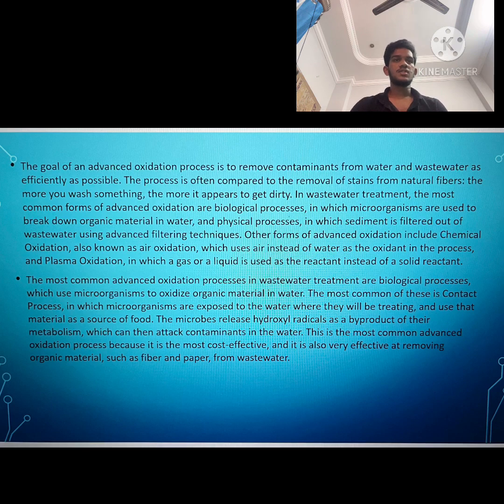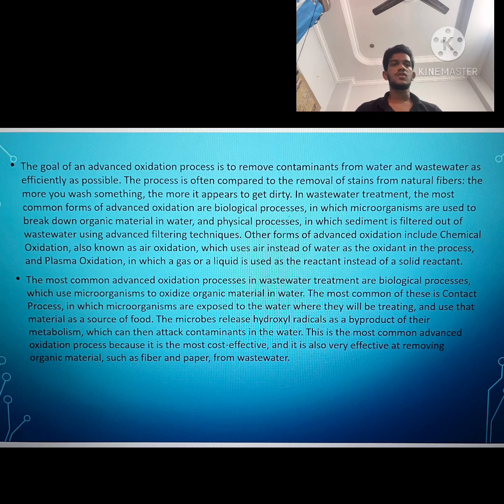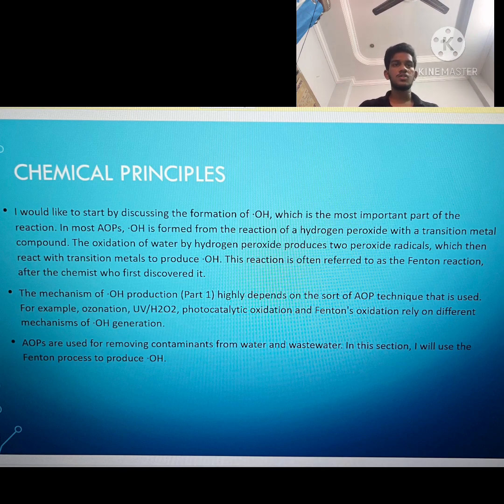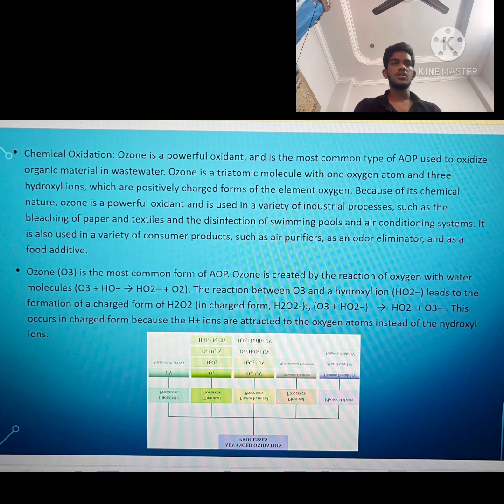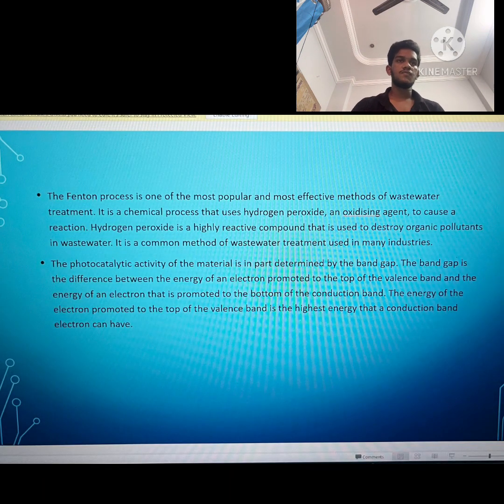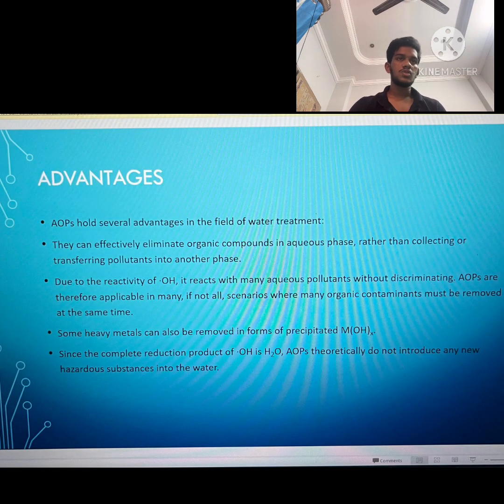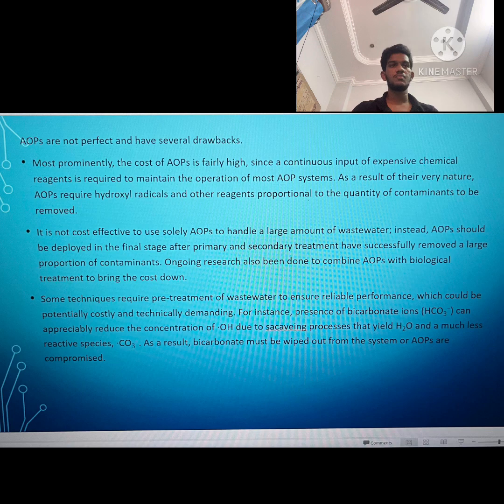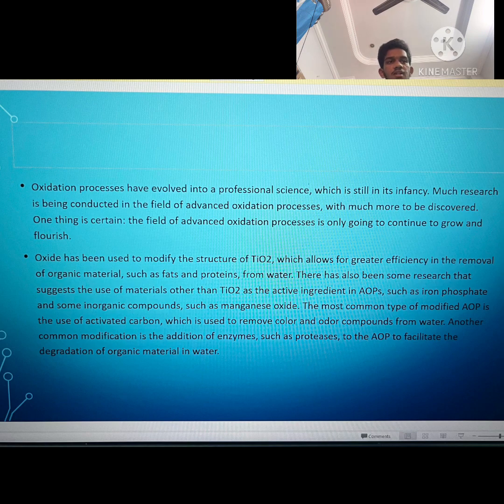Chem ppt 2